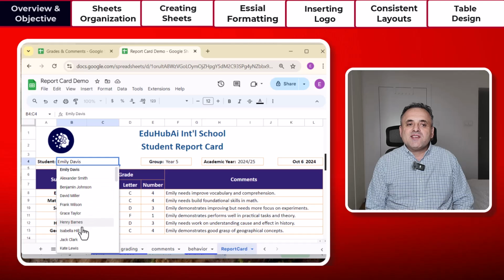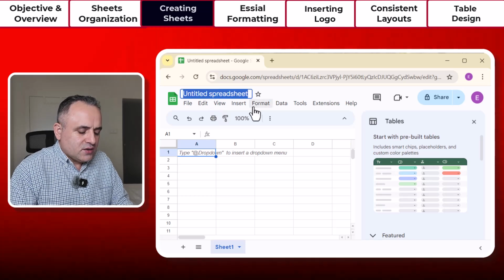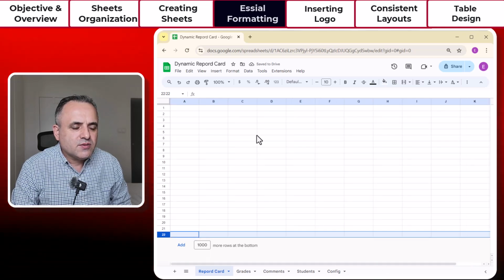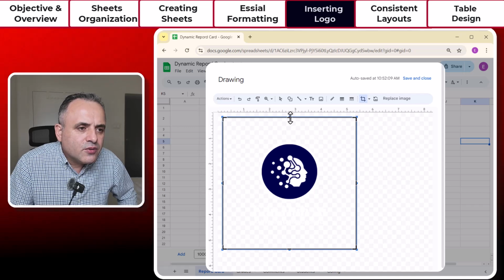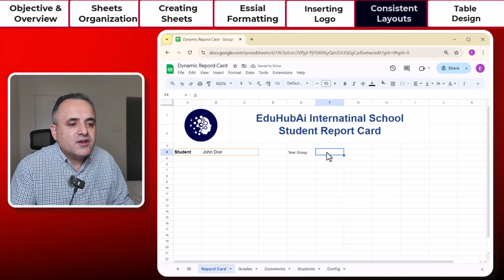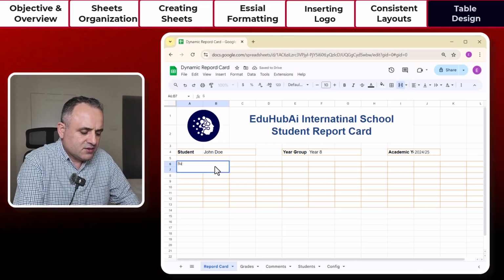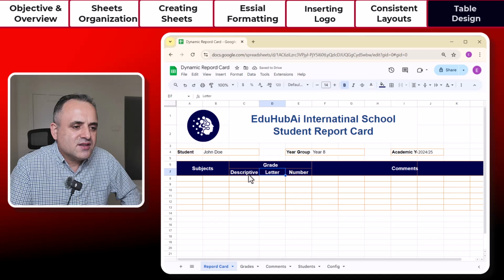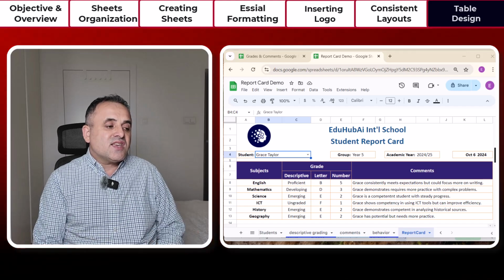🎓 Master Google Sheet #1: Building a Streamlined Google Sheets Structure🎓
In *Part 1* of our *Google Sheets Mastery* series, discover how to effectively set up Google Sheets to organize and manage classroom or student data. This tutorial walks you through essential techniques for structuring sheets, formatting, logo insertion, and designing clear, consistent tables. Ideal for educators, administrators, and anyone looking to create an organized, visually engaging Google Sheets layout! 📊

📂 *Sheet Organization* : Build a structured setup for efficient data management.
📋 *Creating Sheets* : Add and label sheets for easy access and organization.
🎨 *Essential Formatting* : Apply consistent cell and text formatting for a professional look.
🏫 *Inserting a Logo* : Add a school or class logo for personalization.
🔄 *Consistent Layouts* : Maintain uniform layouts for easy navigation.
📊 *Table Design* : Design tables to display student data clearly and effectively.

➕ *Basic Calculations* : Use functions like *SUM, MAX, MIN, and AVERAGE* to streamline data analysis.
🖱️ *Formula Application* : Drag formulas across rows for quick application.
📈 *Grades & Comments File* : Create and organize a new file for grades and comments.
🗂️ *Config File Setup* : Set up essential data in the configuration sheet.
🔢 *Auto-Numbering* : Generate incremental numbers efficiently.
✅ *Data Validation* : Implement dropdowns for accurate student info entry.

🔗 *Data Linking* : Link data across sheets using dynamic functions.
📊 *ArrayFormula & Transpose* : Automate data population and display.
✅ *Advanced Data Validation* : Set up grading options with pre-defined lists.
🎛️ *Config Sheet Linking* : Ensure all sheet settings sync automatically.
💾 *Automated Data Updates* : Keep data consistent without manual input.
📈 *Improved Workflow* : Streamline data entry with dynamic setup.

*Upcoming Topics:*
📊 *Part 4* - Advanced Formulas (Using Index, Match, and other powerful functions)
📅 *Part 5* - Data Visualization (Creating charts and dashboards for interactive data insights)

*Resources:* Make a copy of the Google Sheets templates used in the video:

*Chapters:*
0:00 *Introduction*
1:16 *Sheet Organization*
1:58 *Creating Sheets*
3:29 *Essential Formatting*
6:09 *Inserting a Logo*
7:25 *Consistent Layouts*
10:30 *Table Design*
14:30 *Conclusion*

This part is perfect for building foundational skills in Google Sheets, giving you a streamlined setup for data management.